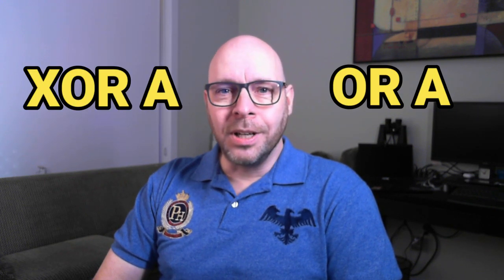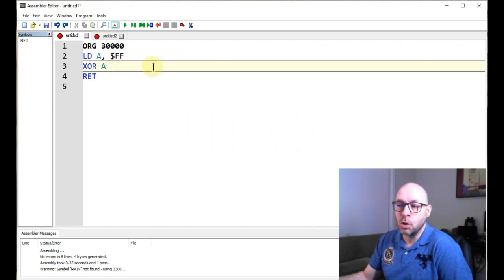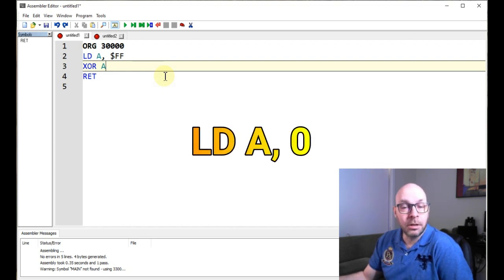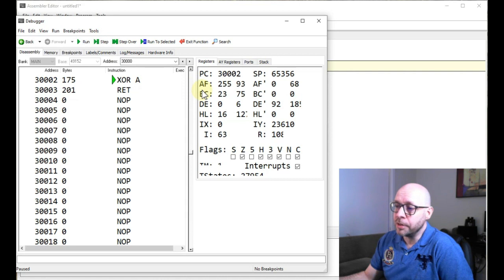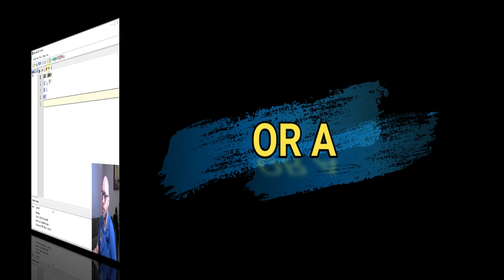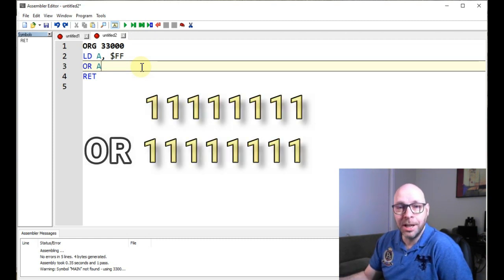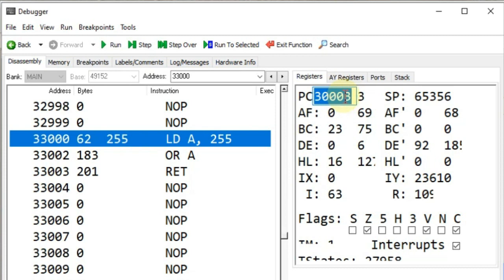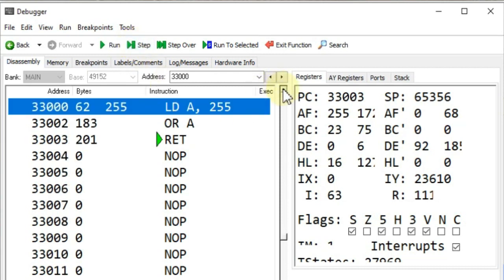#33: Z80 Assembly - Secret uses for XOR A and OR A (Sinclair ZX Spectrum)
Z80 Assembly Language on the Sinclair ZX Spectrum (and ZX Spectrum Next) computers has two useful instructions we can use in our video game development. XOR A and OR A produce some useful if possibly un-anticipated results. Spoiler alert: XOR A sets the A register to Zero with just one byte and OR A clears the Carry Bit in the Flag register.